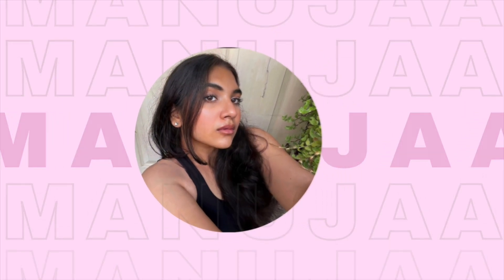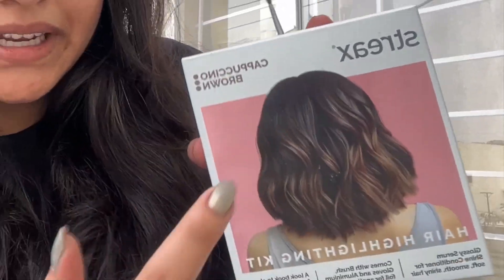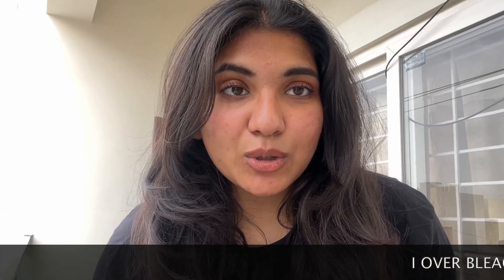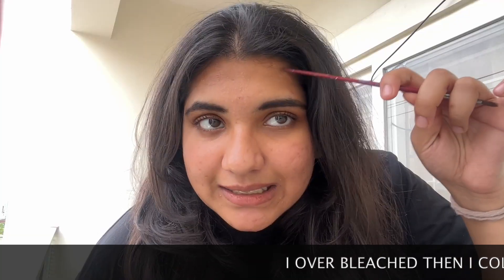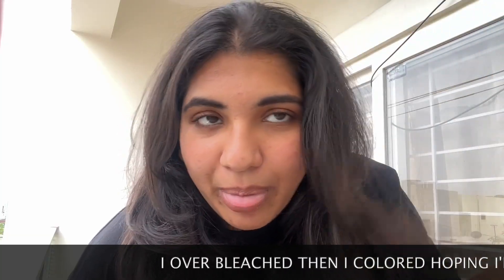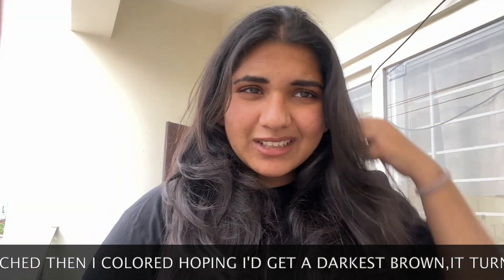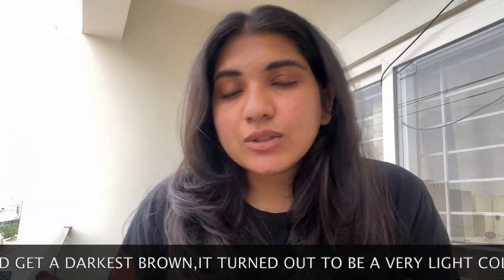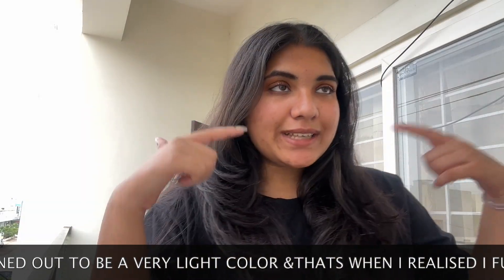VLOG 1 : hair colour fail 🤡🥹😭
hey guys ,
ive ruined my hair in many ways earlier but this is the first time colouring , what was I even thinking and what was I even expect when I over bleached and coloured less 😭😭 Never ever do it on your own get it done by professionals , I wanted to vlog it so I thought I can do it myself anyways worst decision ever , the results just scared my soullll ,

ps: I never showed the results to my mum 😭 otherwise I might not be alive and I hid myself and slept that night then early in the morning I colored my hair black 😆😆 I ruined it then fixed it so I thought I might swell post it , have fun have a good day , don't hurt your parents , don't cry , be happy bye
also this is my Instagram follow me for occasional blessings to your feed okay byeee